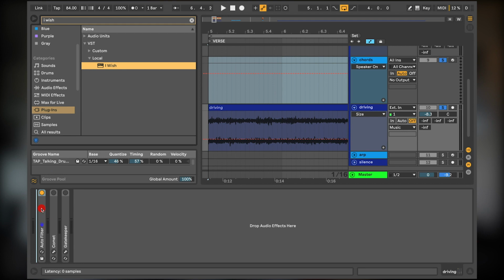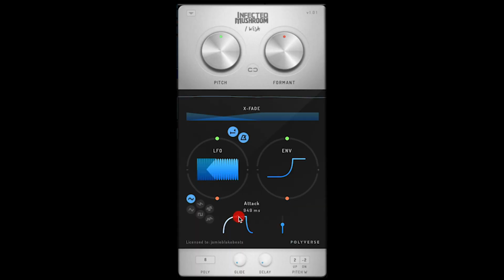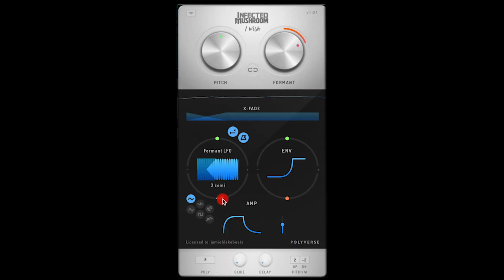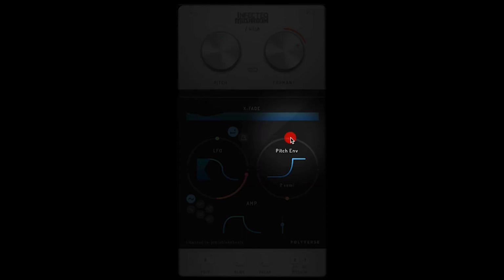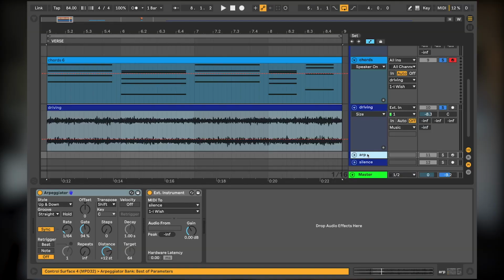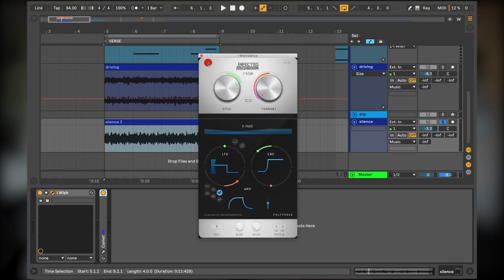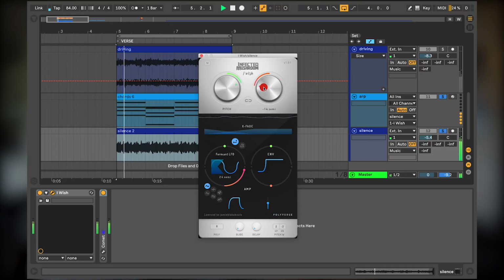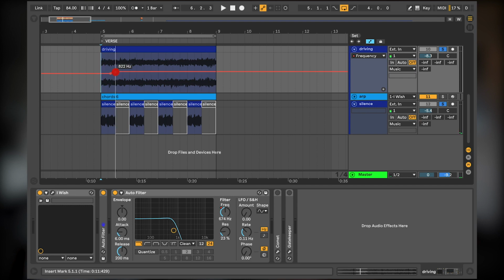Well-Versed: Ep. 5 - Sound Design with I Wish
Music producer and educator Jamie Blake shares how to create beautiful music from simple noise with Polyverse's I Wish plugin.